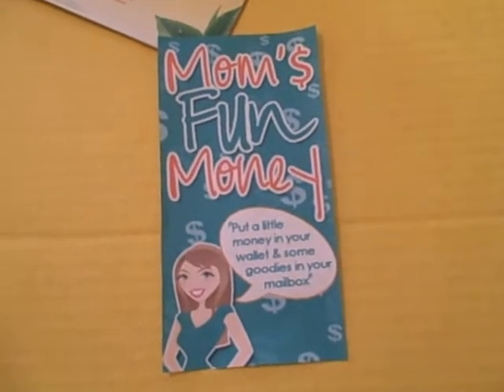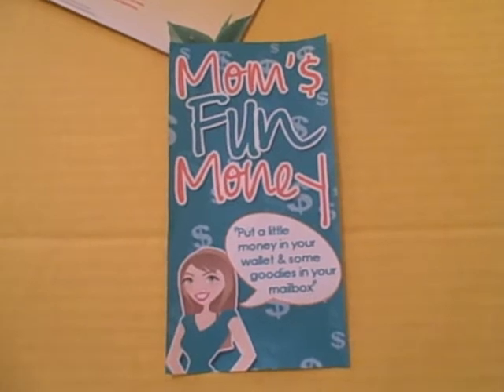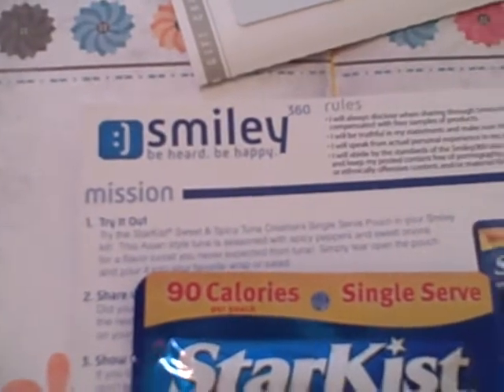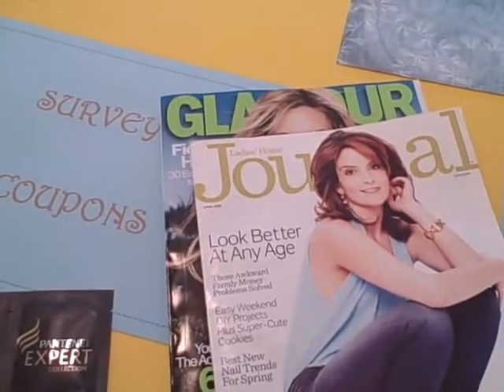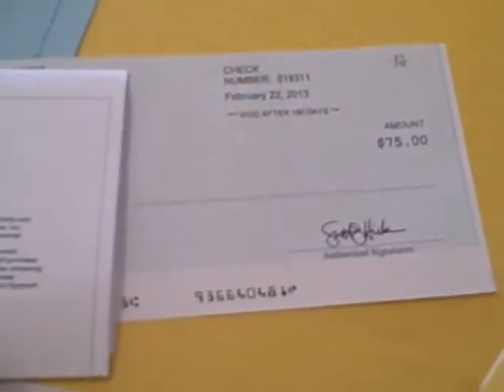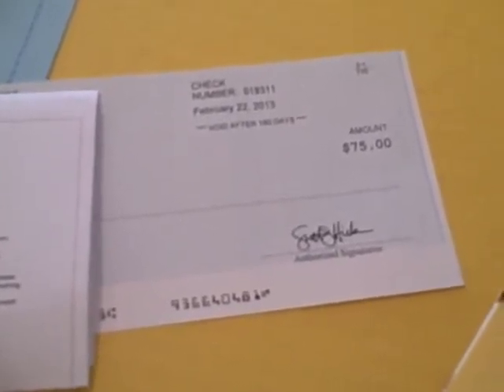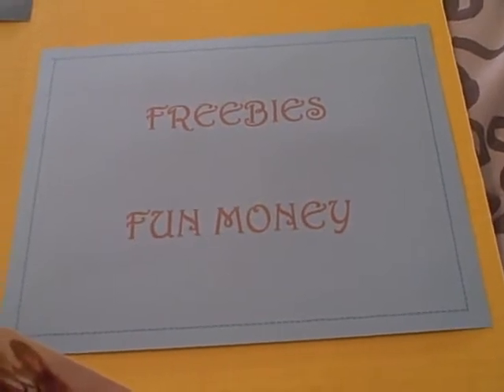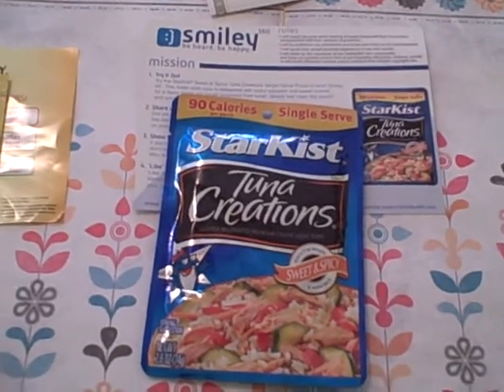Freebies In My Mailbox 3/10/2103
Hi everyone - Kind of slow for freebies the last few weeks, but I love my $75 check.  What have you gotten in the last few weeks?